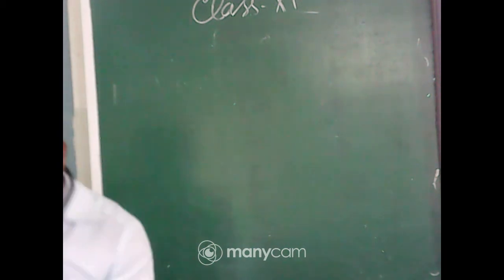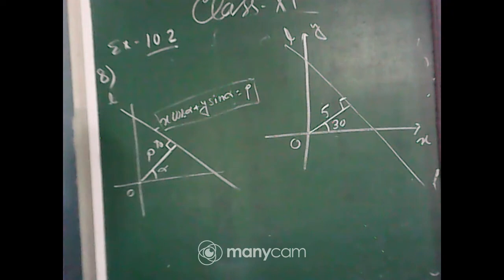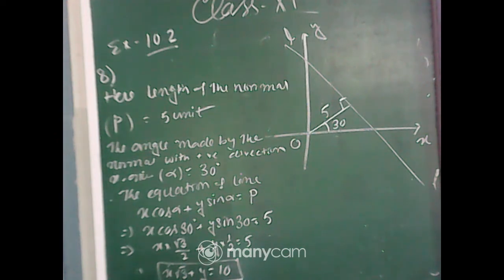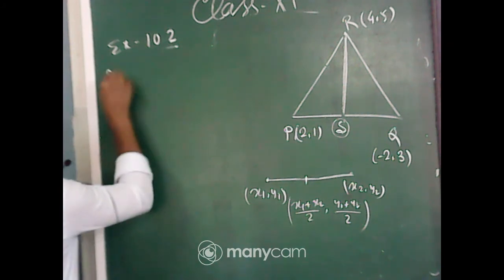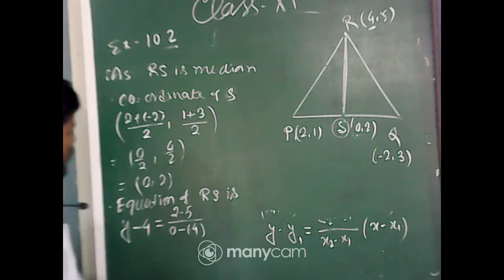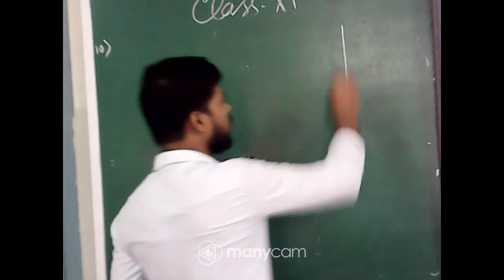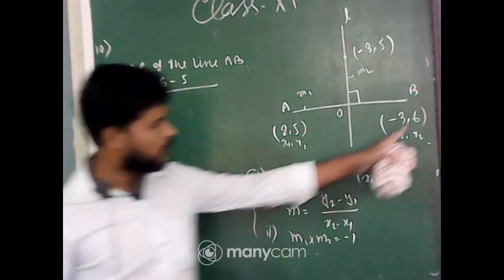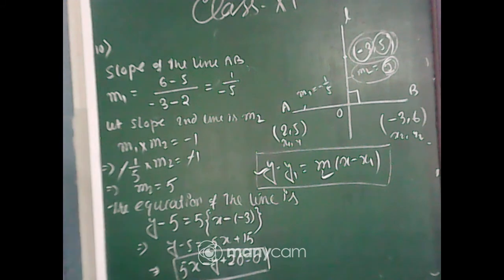CLASS XI MATHEMATICS LIVE